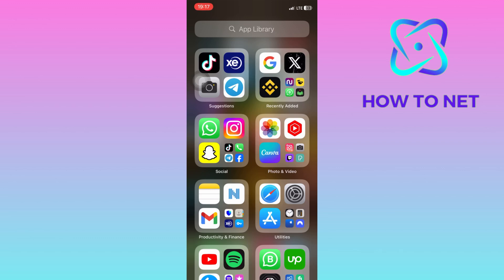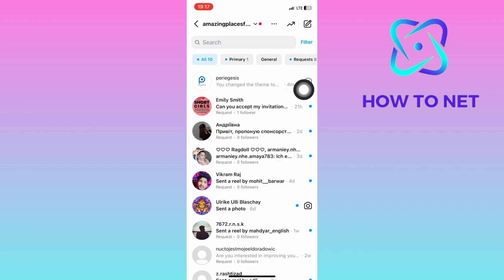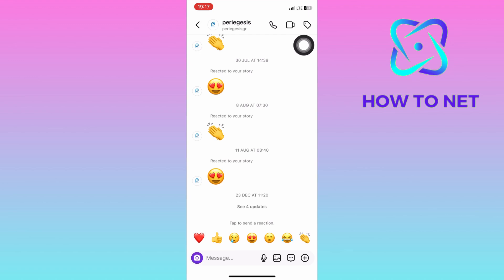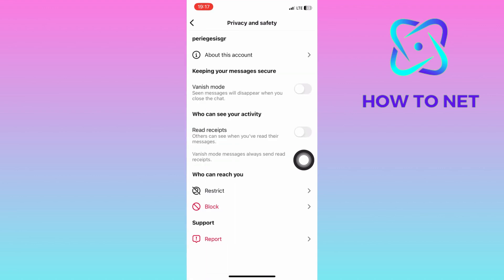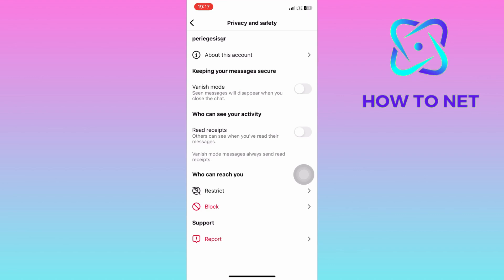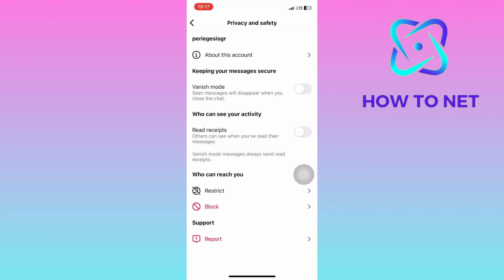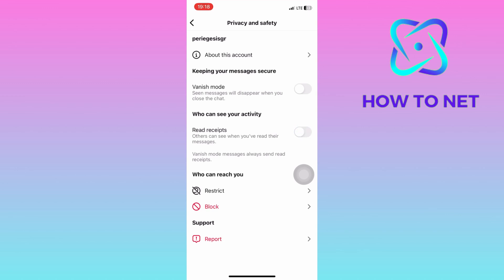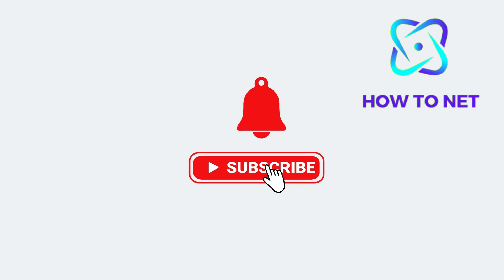Turn off Read Receipts On Instagram | Hide Seen After Reading a Message On Instagram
In this Simple video tutorial, am going to share with you how you can automatically hide read messages on Instagram. You can simply enable your read chat to automatically disappear in just few simple steps.

Automatically enable disappearing messages on Instagram.